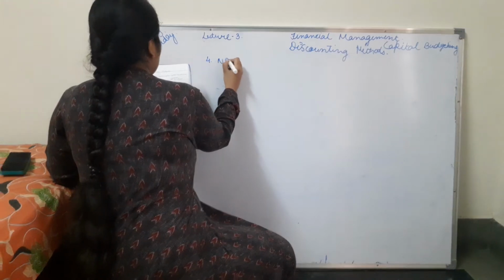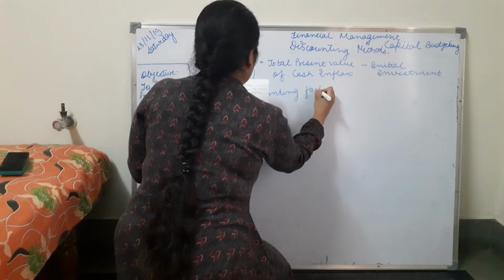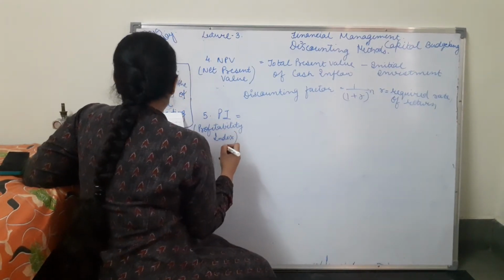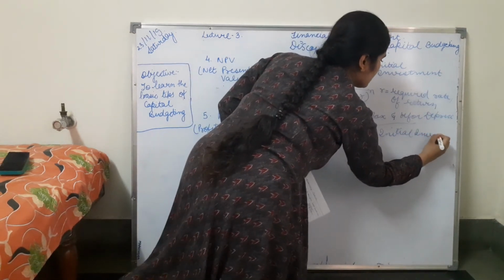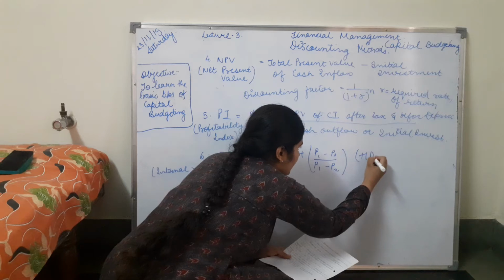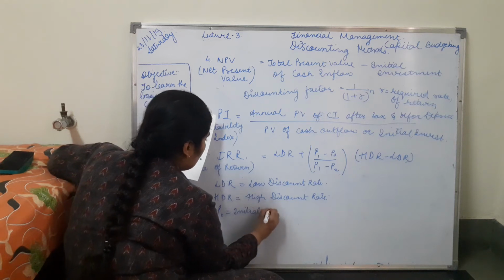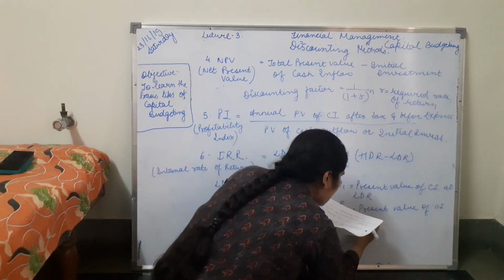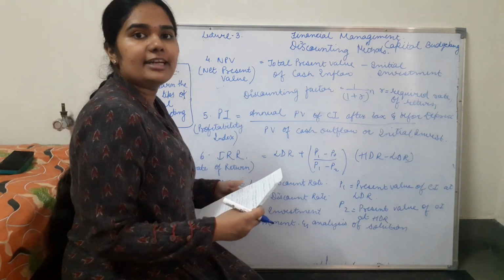Financial Mgmt (lecture 3) Discounting methods of Capital Budgeting